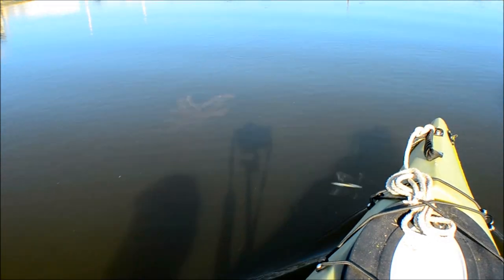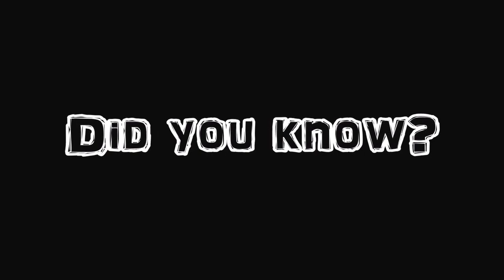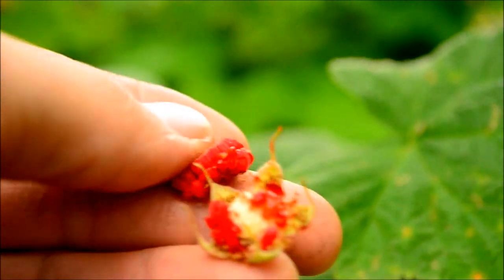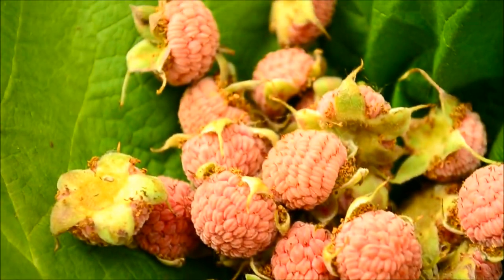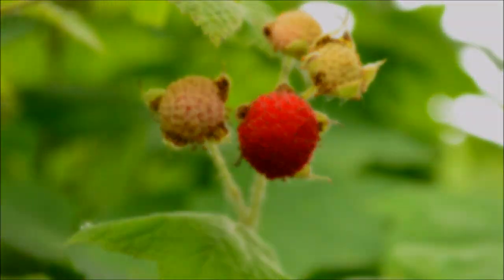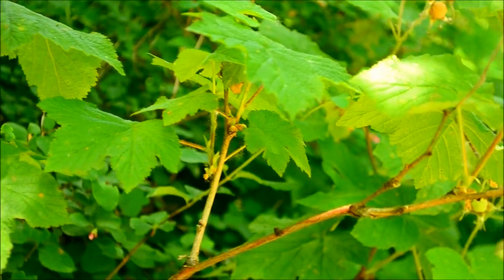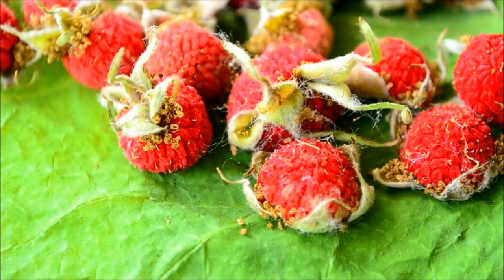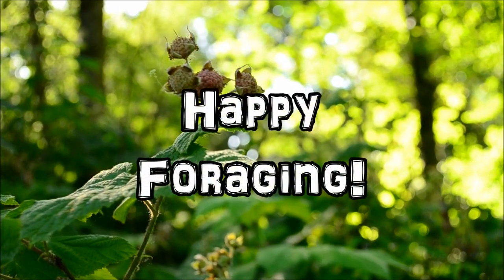(The Northwest Forager) Ep. 6 Thimbleberry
Today we forage for Thimbleberry as I share some interesting facts! Learn the many ways Thimbleberry is useful. As always thanks for your likes and subscriptions!

Look up these many tasty ways to cook with Thimbleberry!

Description

Erect, thornless 1.5 – 6 ft tall, forming dense thickets from rhizomes. New growth soft with hairs maturing to bark by next year. Alternate, deciduous, large (up to 10in across) fuzzy soft maple shaped leaves. Flowers white (up to 1.5in across) 5 delicate petals resembling a wild rose in shape. Many (3 – 11) borne in clusters on long stemmed terminal. Fruits are raspberry like clusters of red opaque hairy drupes. Juicy, seedy, from a tangy to sweet punch flavor.

Ecology

Open sites (forest edge, clear cuts, country roadsides, shorelines) or open forest. Low to subalpine elevations.

Harvest

Young shoots in late spring while still soft and tender. Berries in early summer, for large gatherings pick while still hard and pink, then ripen in storage (usually 1 – 3 days) Healthy leaves and roots for medicinal purposes.